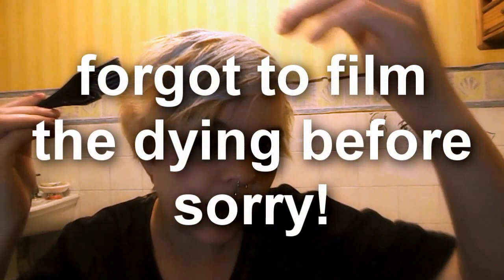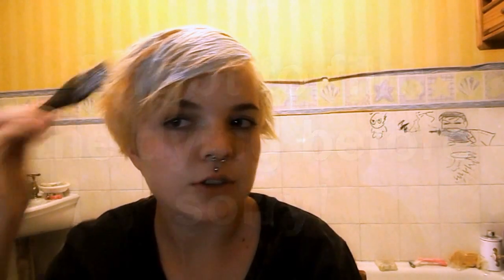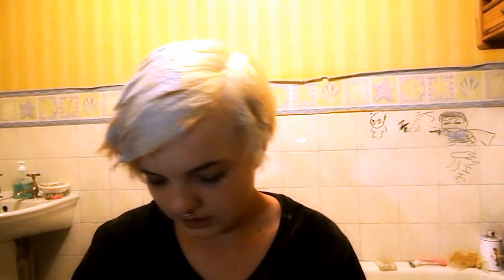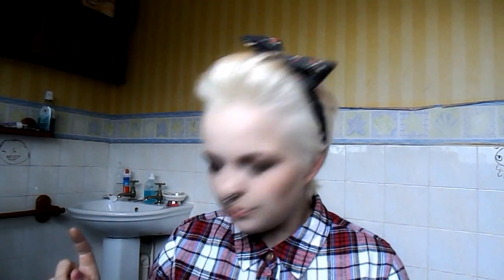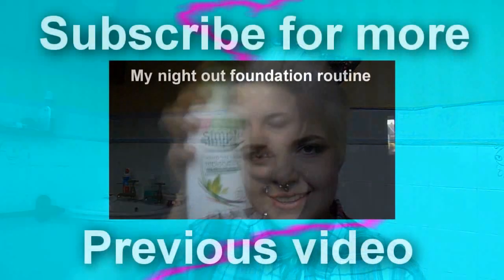black hair to blonde in 48 hours ||Bethany Jade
felt like actually editing today! woo hope you sorta understand what im talking about here

hair stripper- £10- amazon
crazy colour bleach- £9- amazon
live colour- 2 for £9- superdrug